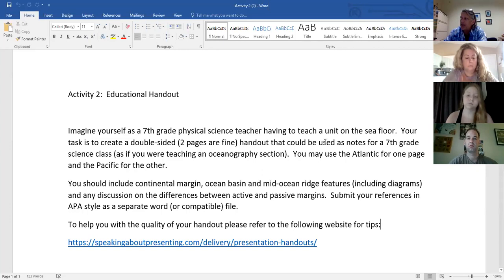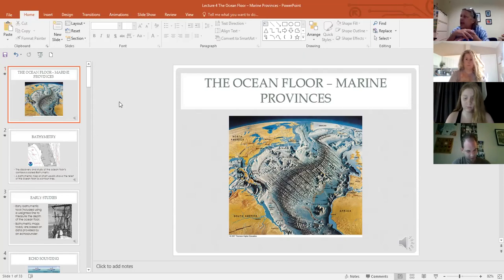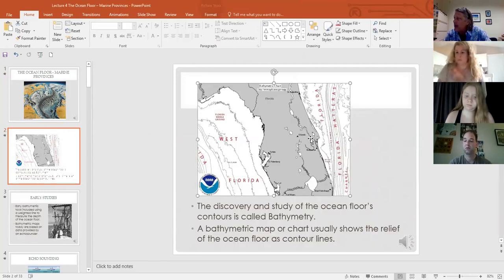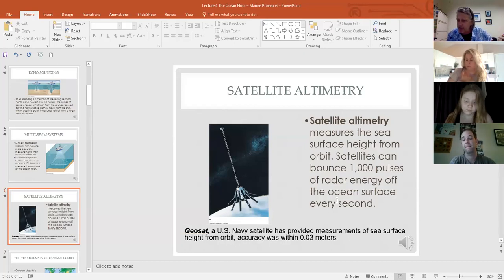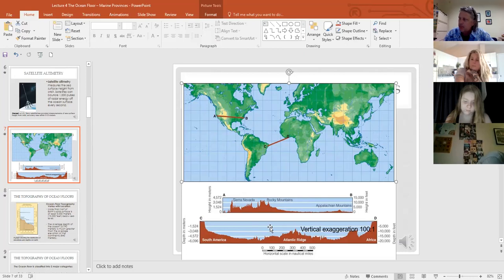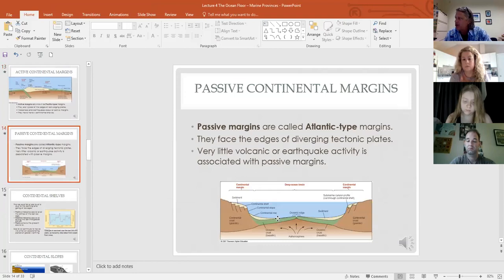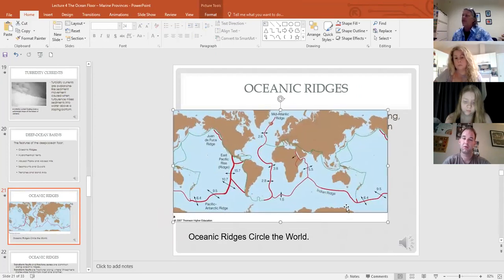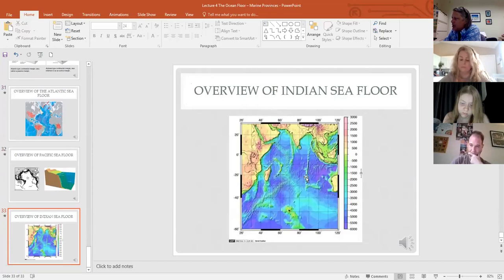Passive and Active Margins